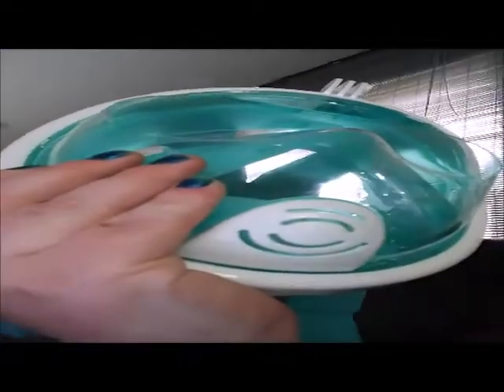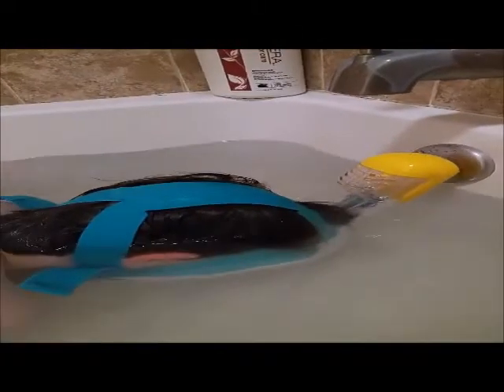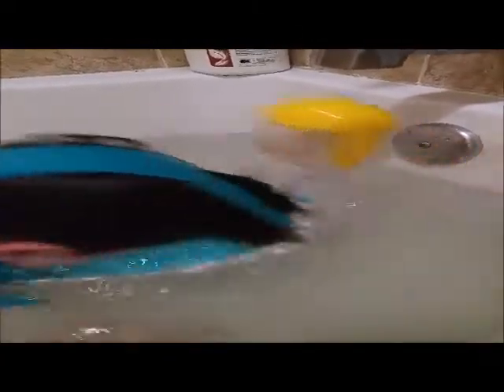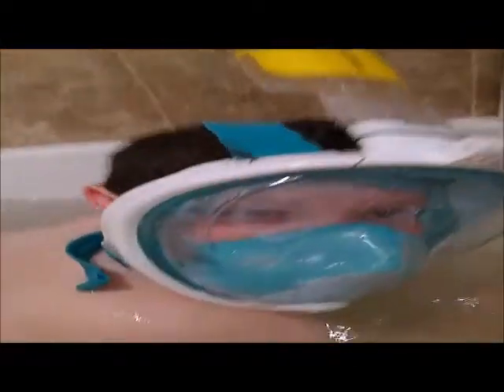Ocean View Snorkel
We reviewed the Ocean View Snorkel. We found the product worth while (for some reason the video uploaded incorrectly and is a bit distorted.If I am able to get it corrected I will upload a new video.) If you have any questions about this product please let me know and I will answer to the best of my ability. visit this ink to view product.
( I must disclose that I did receive this product at a reduced price of free for my honest review)